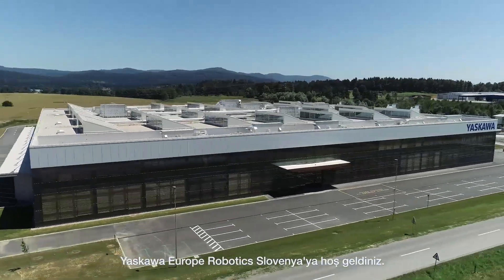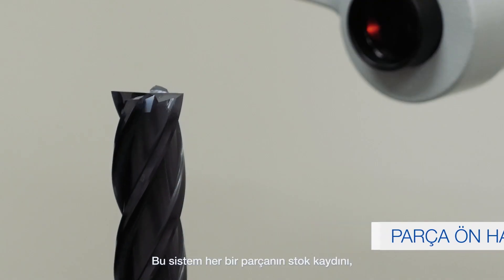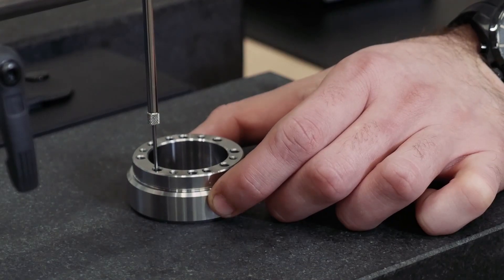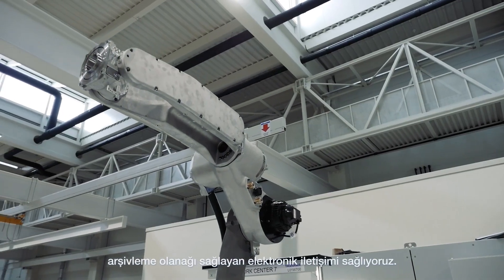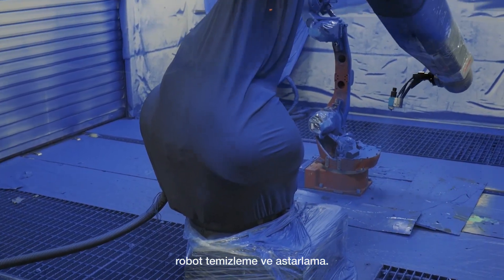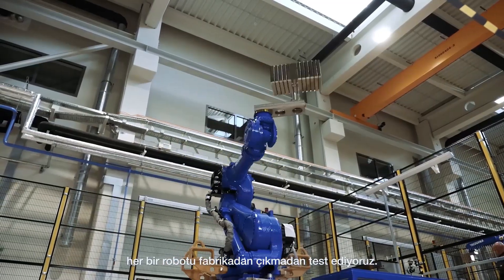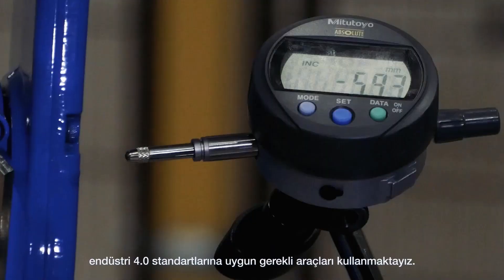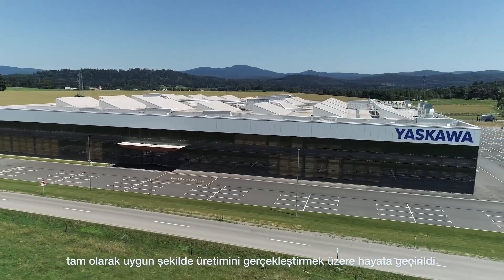Endüstriyel Robotlar Nasıl Üretiliyor? | How to Produce Industrial Robots?(Yaskawa Slovenia Factory)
Avrupa'nın robot üretim deneyimine Yaskawa’dan büyük bir adım daha.
Slovenya, Kočevje’deki robot fabrikamız son derece verimli, müşterilere daha yakın ve gelecek için hazır! Robot nasıl üretilir? Süreç ve teknoloji nasıl işler? Hepsinin cevabı bu videoda.

Have a look inside our new robot factory in Kočevje, Slovenia and experience the process behind the European manufacturing of our Motoman robots. Efficient - close to the customer - prepared for the future!